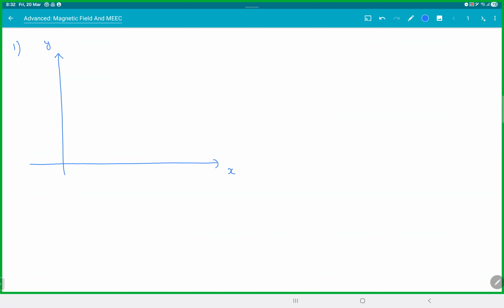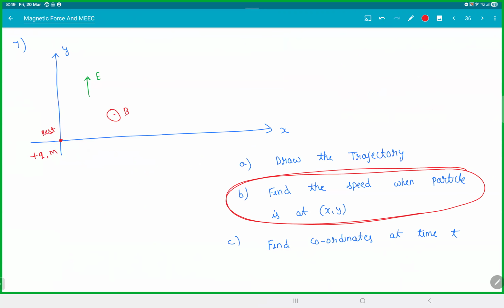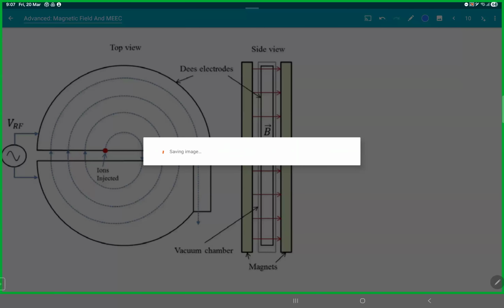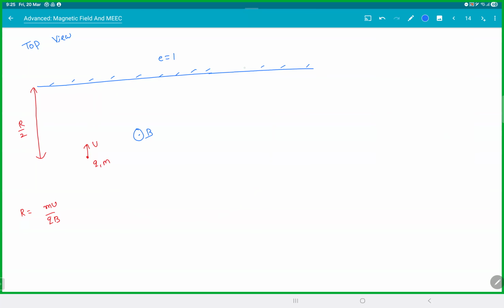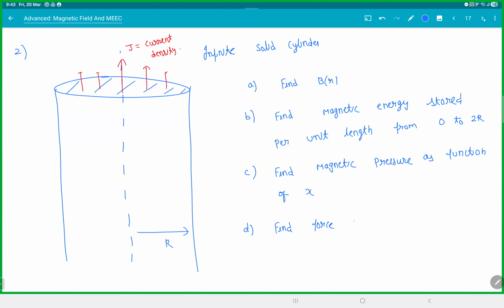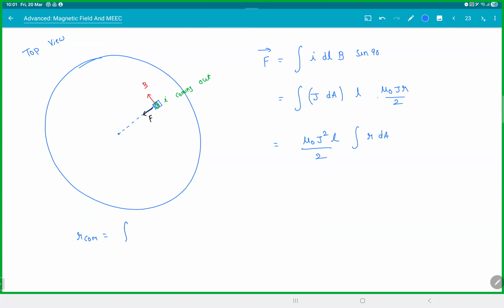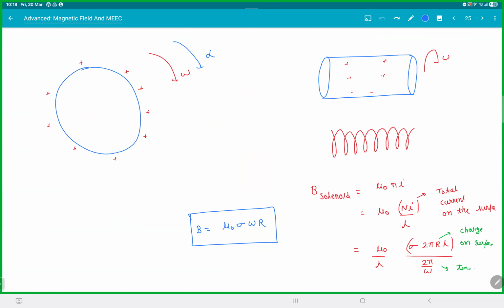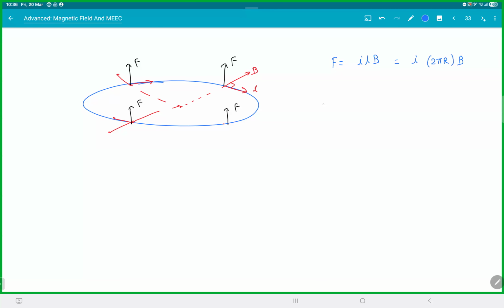ADVANCED revision 9